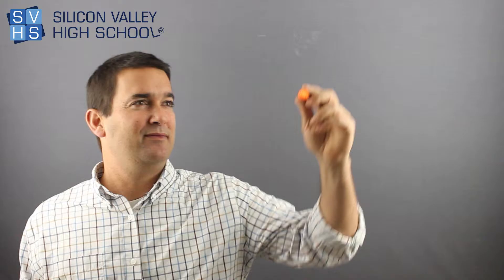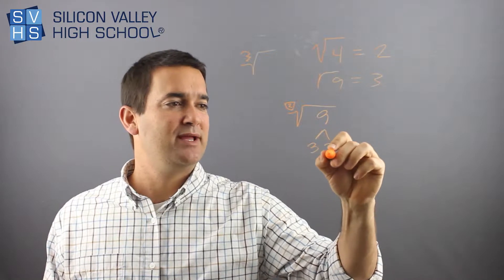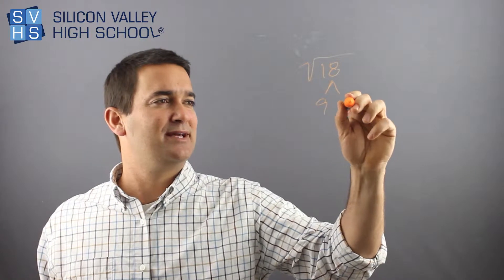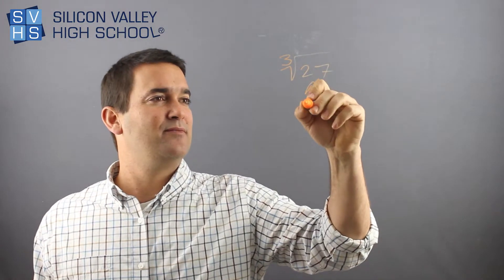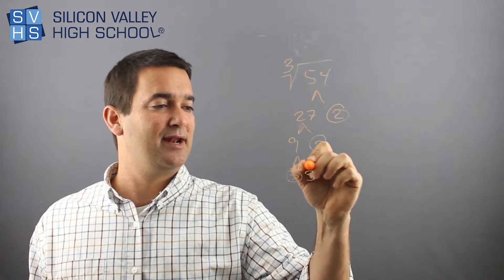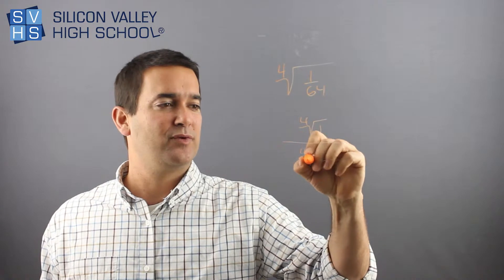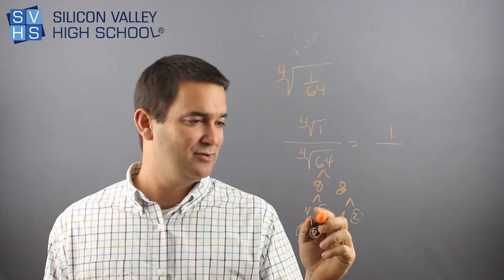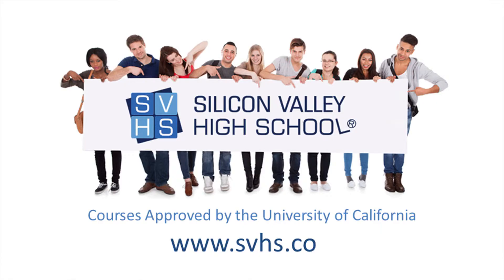Roots And Irrational Numbers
This video covers the basics of roots and irrational numbers.